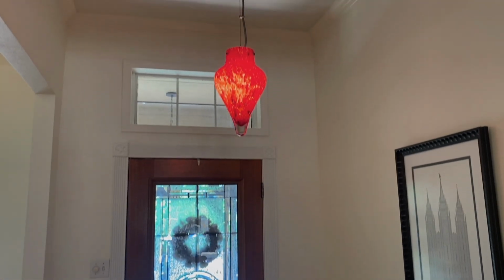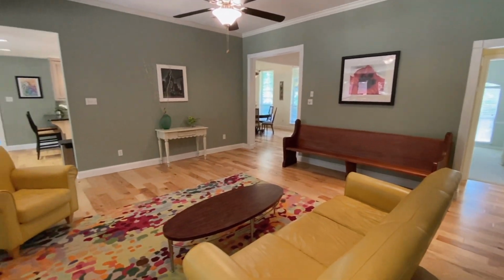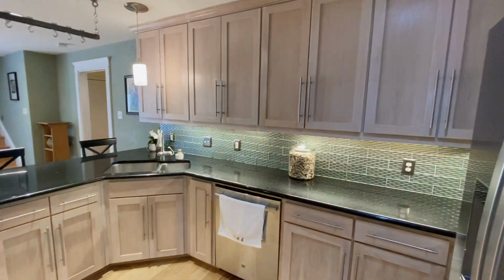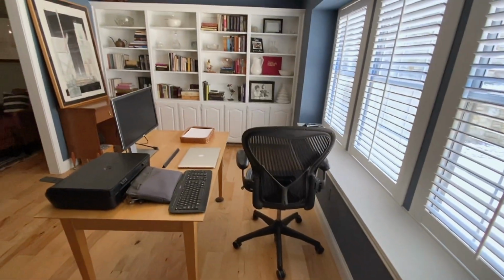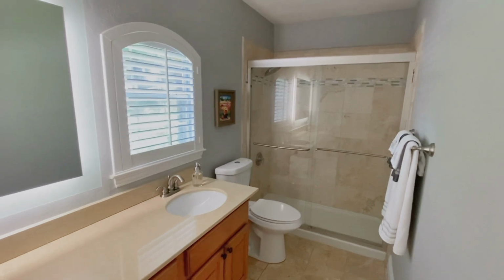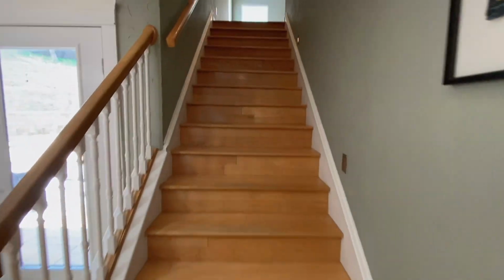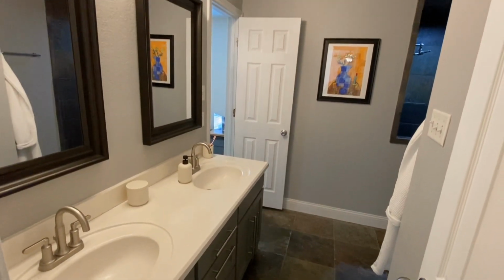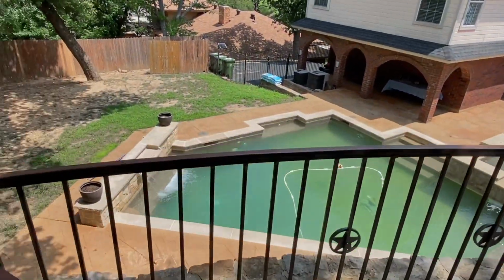North Arlington Custom Home Tour | Minutes from Stadiums, Arlington Texas House Tour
Check out this beautiful custom home in the prestigious Prestonwood neighborhood of North Arlington, Texas!

What neighborhoods are in Arlington, TX? Where to live near Dallas Fort Worth? Where to find family homes with good commute to Dallas or Fort Worth, or easy access to DFW International Airport? Living near Dallas Cowboys, Texas Rangers, and Six Flags in Arlington Texas? Look no further as Chase Hansen, DFW Realtor, takes you through this beautiful home in North Arlington.

This spacious house features multiple great living areas, 5 bedrooms, 3 bathrooms, 2 dining rooms, and a separate formal office. It sits in the hills of Prestonwood, a sought after custom neighborhood in North Arlington featuring great hills, trees, large lots and homes, and easy access to DFW!

This house is listed at $585,000 with 5 bedrooms, 3 bathrooms and a great location. Or if you are watching this after it has sold, or just interested in something else, I'd be happy to help you find other houses in the area or help you with any other home buying or selling needs you have in the Greater Dallas-Fort Worth-Arlington Area!

00:00 Home in Arlington Texas
00:10 Quick Home Tour
02:31 About North Arlington Area
04:10 Next Steps for People Moving